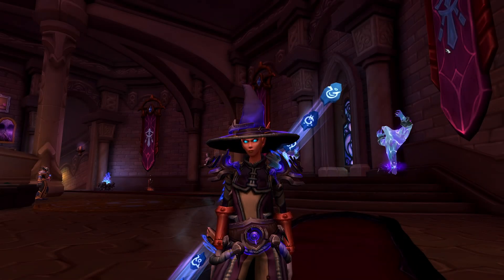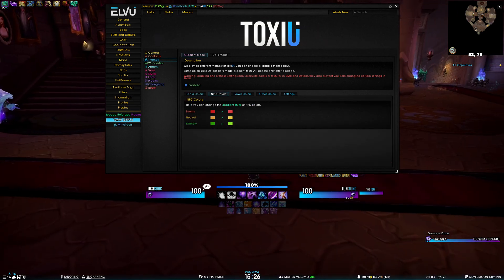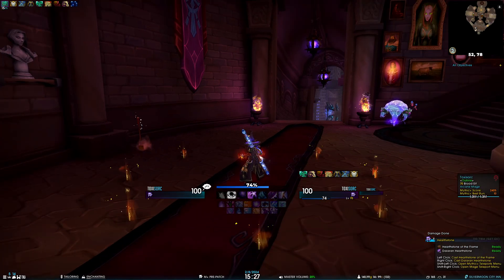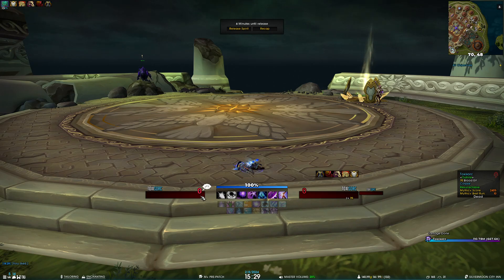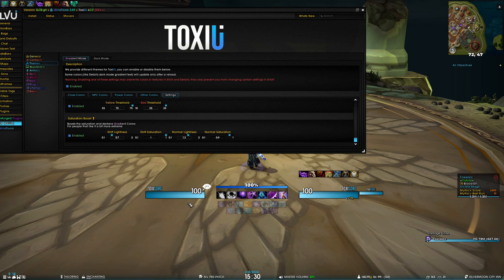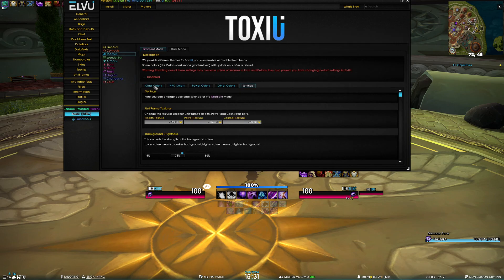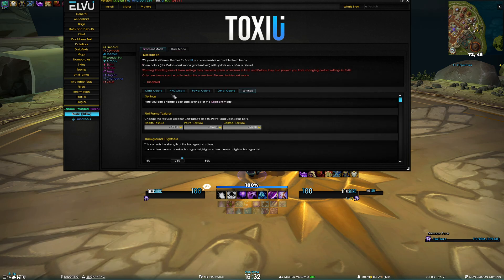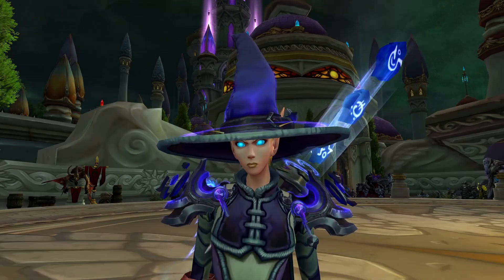ToxiUI Features: Themes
Welcome to the second episode of ToxiUI Features where I go over all the cool things that ToxiUI has to offer.

-- Timestamps --
00:00 Intro
00:15 Gradient theme
00:32 Disclaimer
00:47 Class colors
01:06 NPC colors
01:23 Power colors
01:28 Other colors
01:35 Gradient settings
01:40 UnitFrame textures
02:22 Background brightness
02:36 Health text color
03:40 Saturation boost
04:46 Default theme
05:37 Dark theme
06:25 Gradient text
07:02 Transparency
07:36 Outro